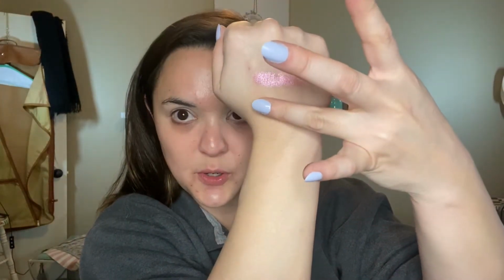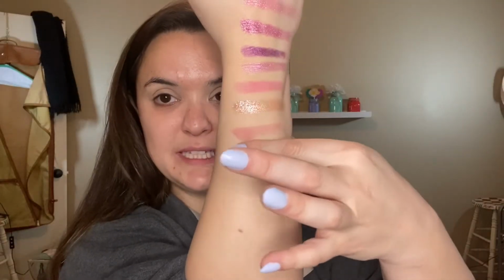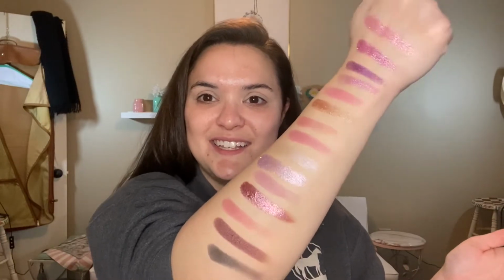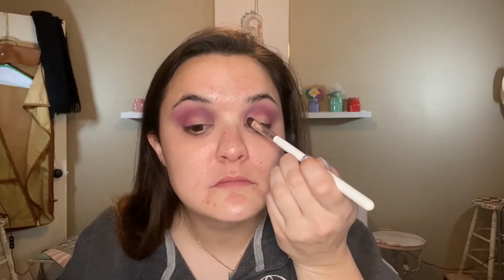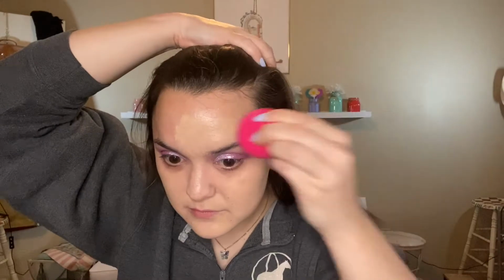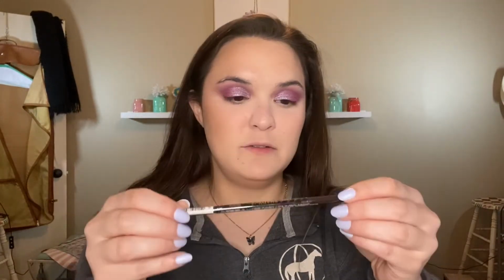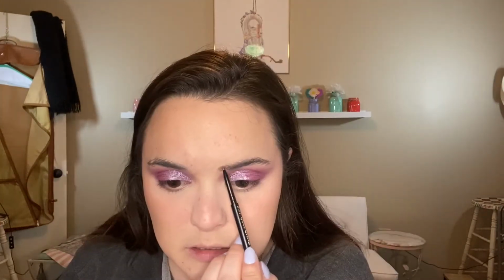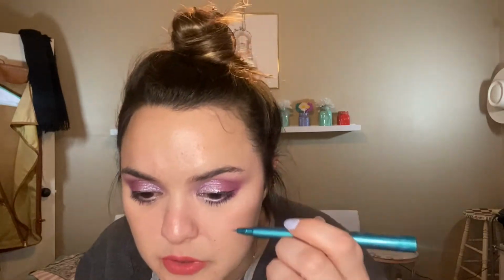L.A. Girl Break Free Eyeshadow Palette + Pro Coverage Liquid Foundation + HD Pro Concealer + More!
Today we're checking out the new L.A. Girl Break Free Eyeshadow Palette (This Is Me) + some other products including their Pro Coverage Liquid Foundation, HD Pro Concealer, and more!

Thanks sooooo much for watching! Here's some other videos you might like to watch 🙃

Code: COLLINS15

Chapters:
00:00 Intro
00:56 Break Free -This Is Me Eyeshadow Palette
06:13 Pro Coverage Liquid Foundation
08:12 Pro Setting Powder + HD Pro Concealer
11:32 Shady Slim Brow Pencil
12:24 Lip Products...kinda...
14:05 Check-in/Final Thoughts
19:50 😆

Products Used/Featured:
L.A. Girl Break Free Eyeshadow Palette (This Is Me)
L.A. Girl Pro Coverage Liquid Foundation (Porcelain)
L.A. Girl HD Pro Concealer (Cool Nude)
L.A. Girl Pro Setting Powder (Translucent)
L.A. Girl Shady Slim Brow Pencil (Espresso)
L.A. Girl Fineline Eyeliner (Emerald)
L.A. Girl Ultimate Lip Intense Wear Auto Lipliner (Enduring Mauve)
L.A. Girl Lip Mousse (BFF)
L.A. Girl Matte Flat Velvet Lipstick (Hush)
Patrick Ta Major Beauty Headlines Double-Take Crème & Powder Blush (She's That Girl)
Bobbi Brown Bronzing Powder (Stonestreet)
PÜR X RawBeautyKristi 3-D Cruelty Free Luxe Lashes (Lovely)
Believe Beauty Velvet Matte Liquid Lipstick (Honey Blush)